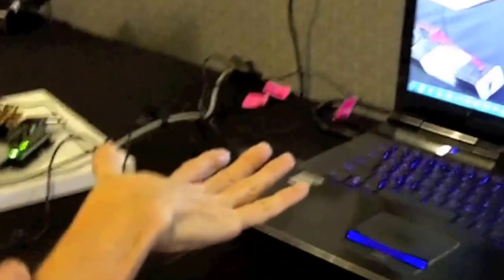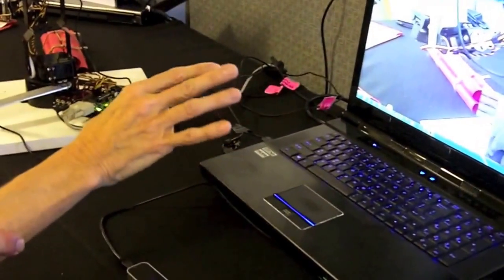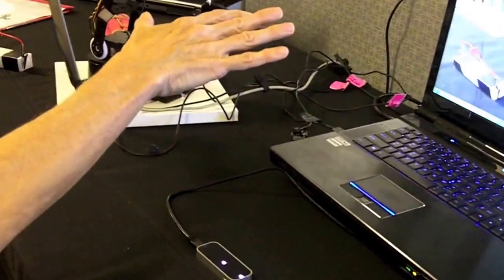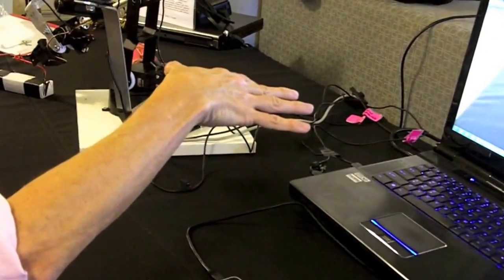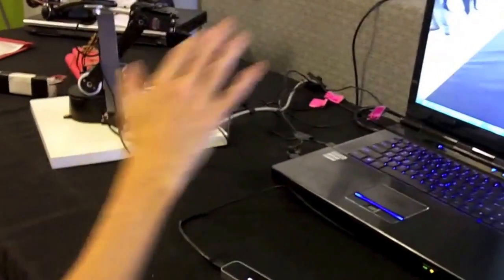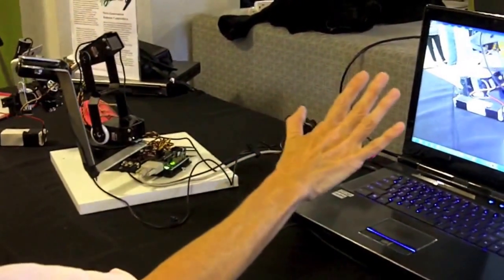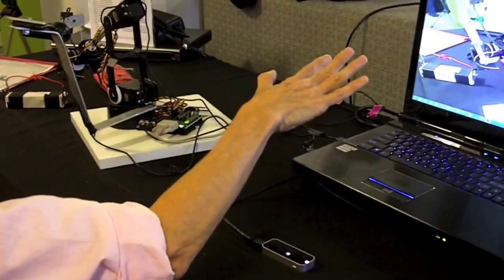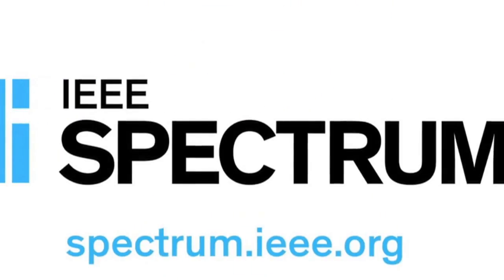Disarming a (Fake) Bomb Using Mirror Training's Software and a Leap Motion Controller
Mirror Training's slogan is "wear your robot." The company introduced a gesture recognition system for no-button remote control of military robots at Leap Axlr8r's May startup launch event. Spectrum Senior Editor Tekla Perry tries the system for the first time.